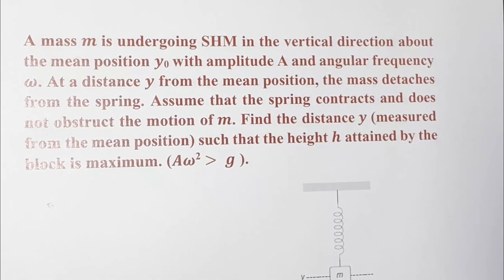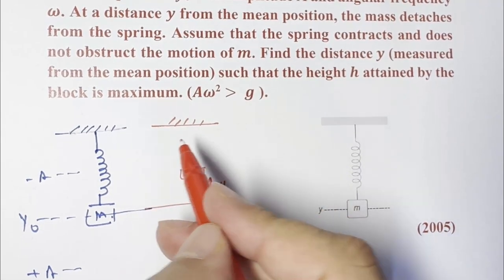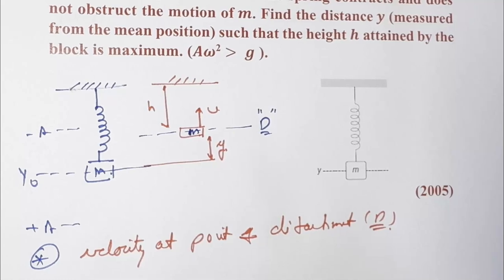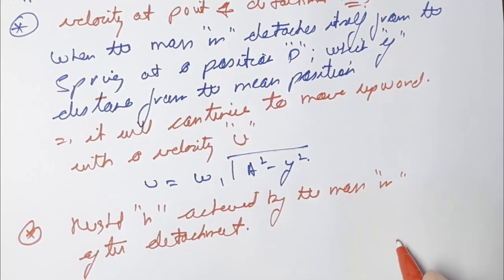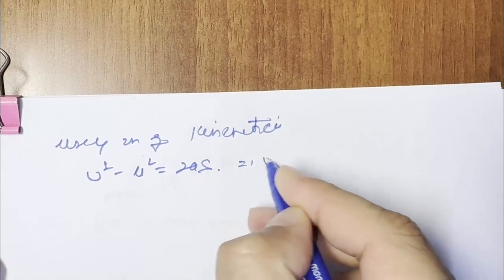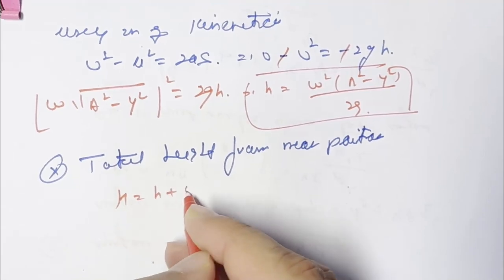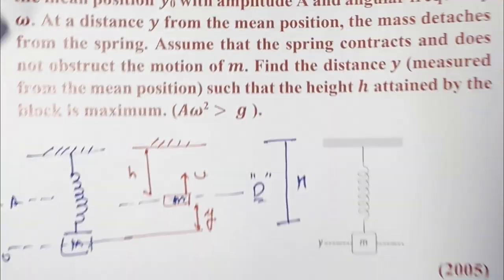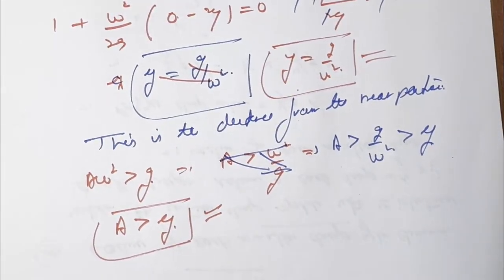IIT JEE Mains and Advanced PYQ: Simple Harmonic Motion (SHM)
A mass 𝒎 is undergoing SHM in the vertical direction about the mean position 𝒚0 with amplitude A and angular frequency 𝝎. At a distance 𝒚 from the mean position, the mass detaches from the spring. Assume that the spring contracts and does not obstruct the motion of 𝒎. Find the distance 𝒚 (measured from the mean position) such that the height 𝒉 attained by the block is maximum. (𝑨𝝎2 is greater then 𝒈 ).

(2005)